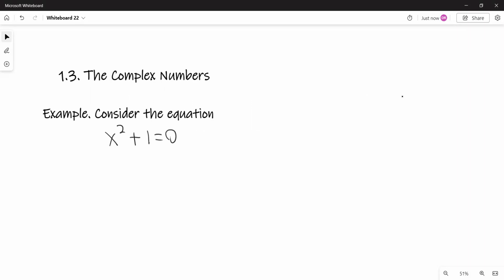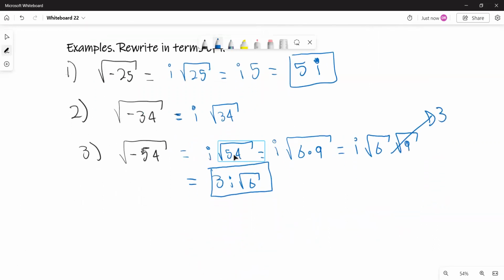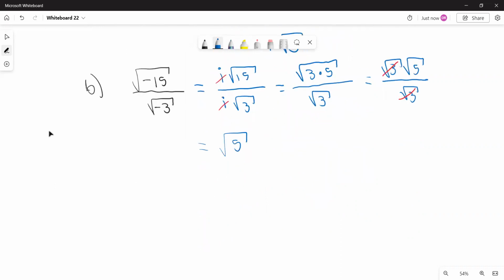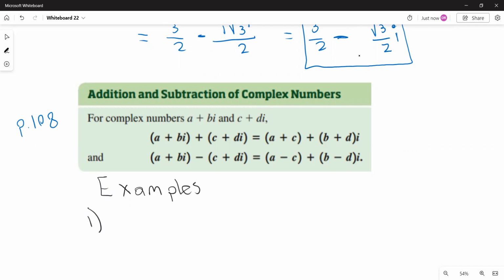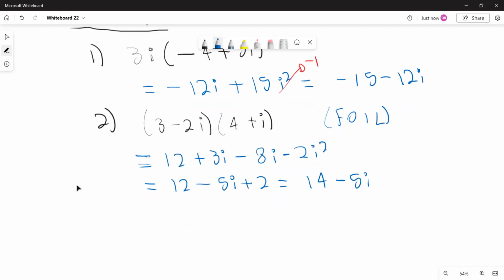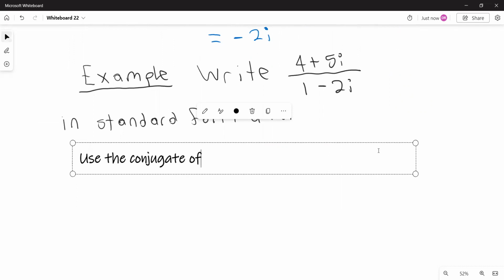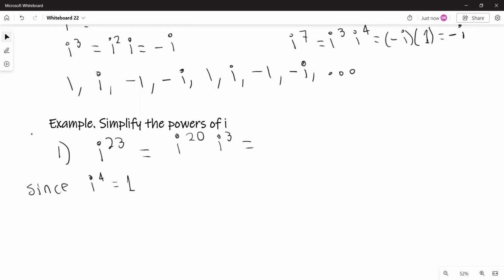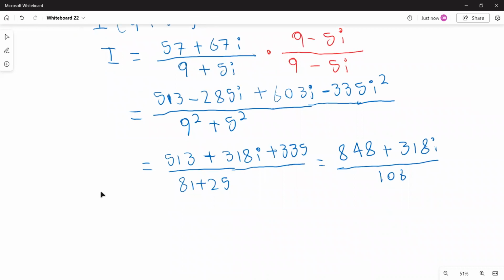Chapter 1, section 3 - Complex numbers